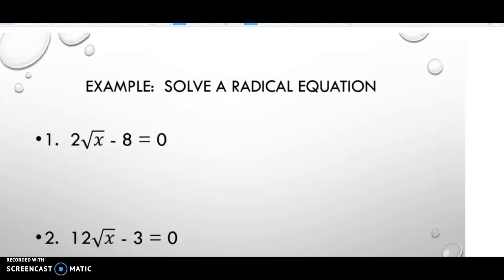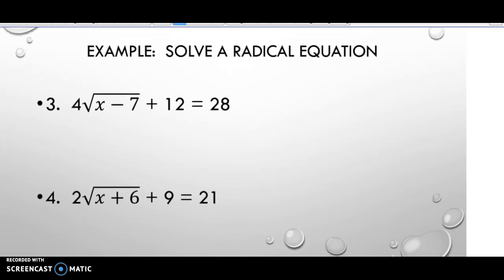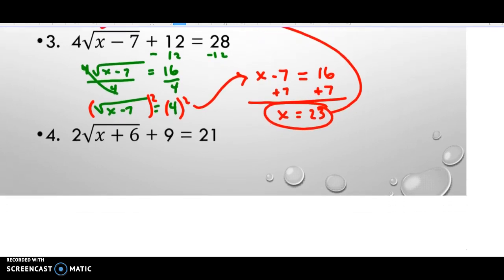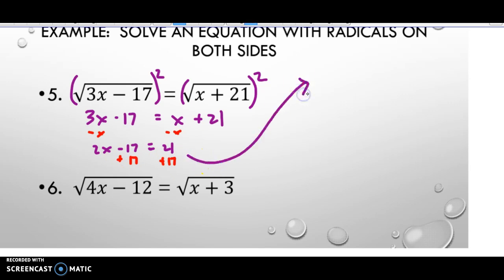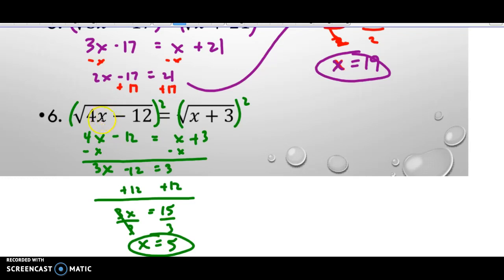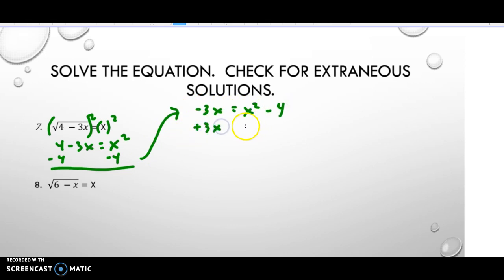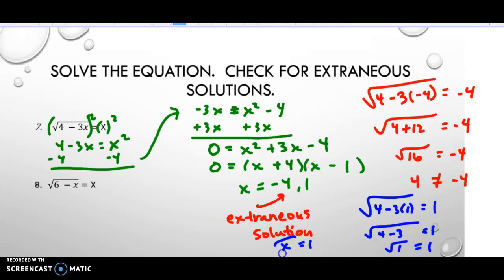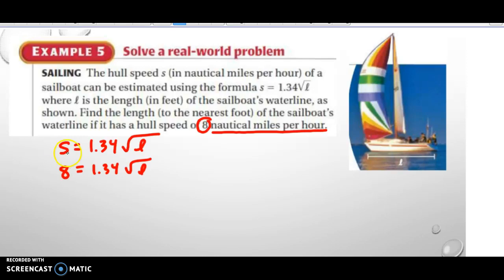Alg. 11.3 video notes